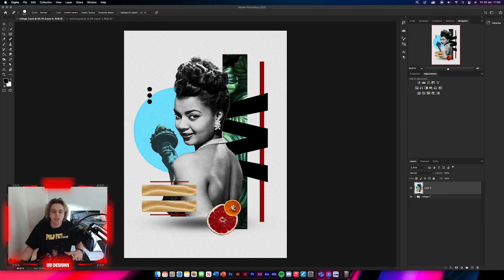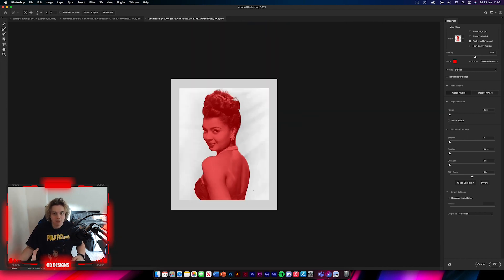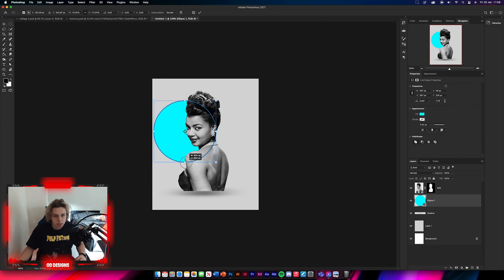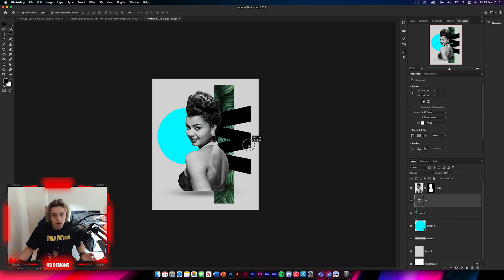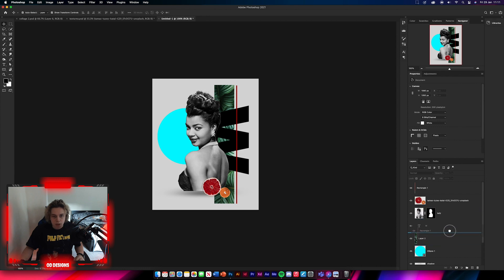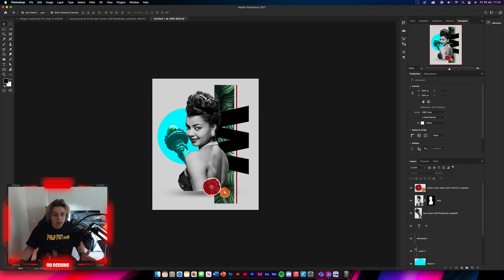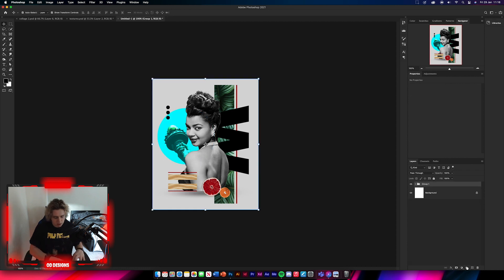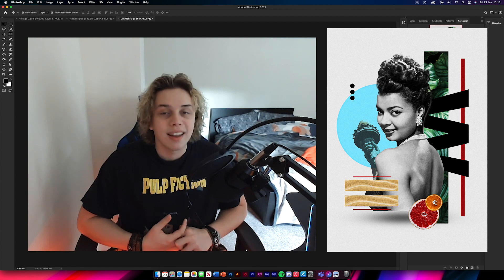How To Create a DIGITAL COLLAGE (PHOTOSHOP 2021)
This is an easy way to create digital collage art, if you follow through with this tutorial you will be able to successfully  create a digital collage of you're own!